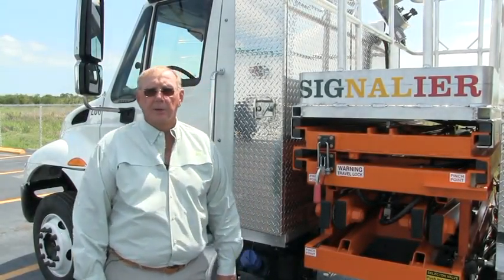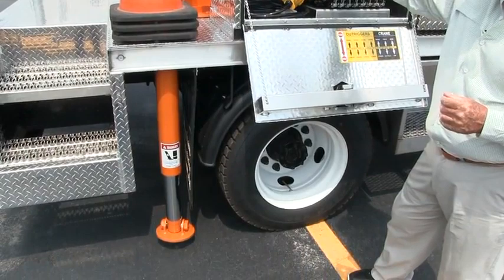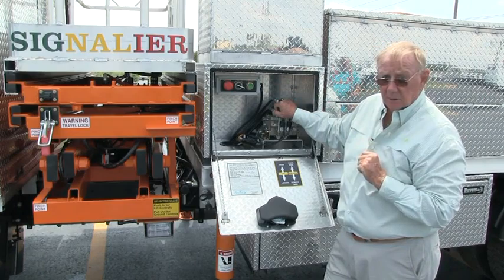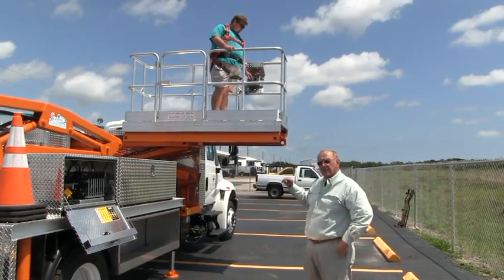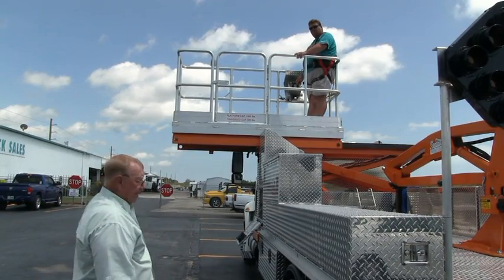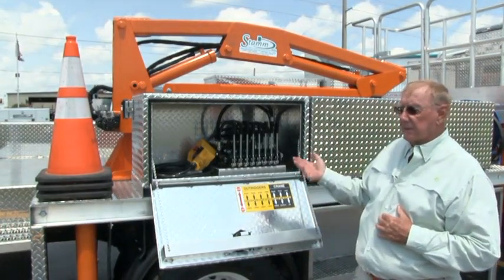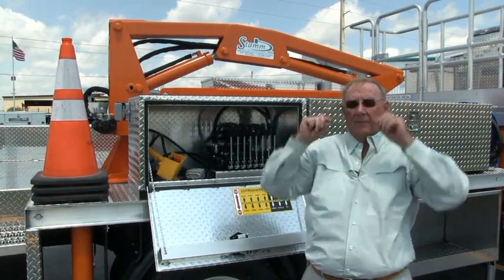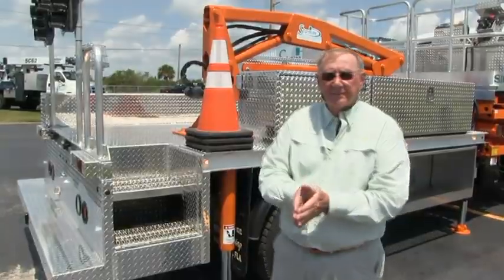SLT21 12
Instructional video on the Stamm SLT 21-12